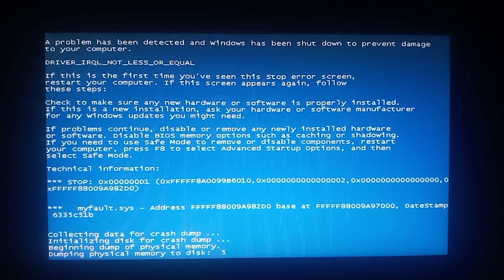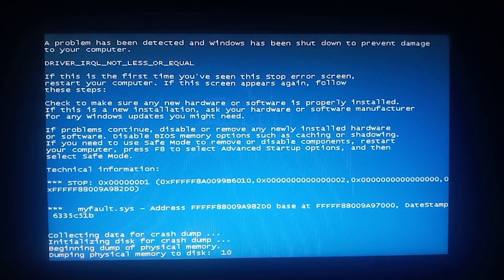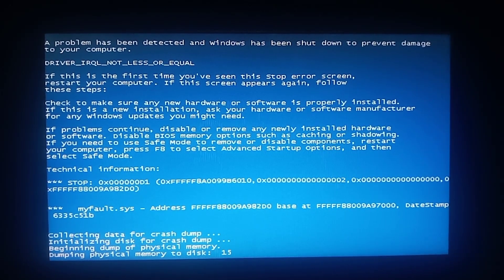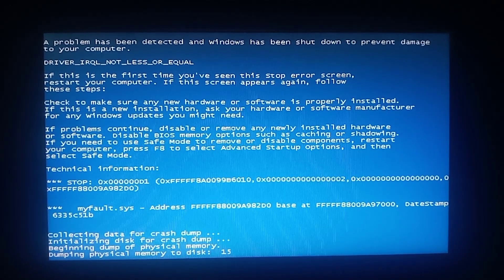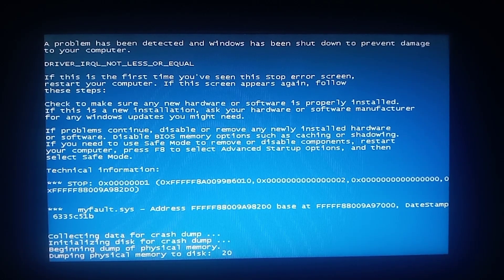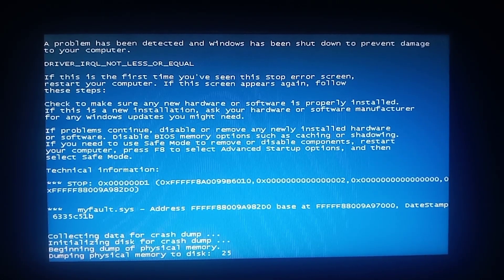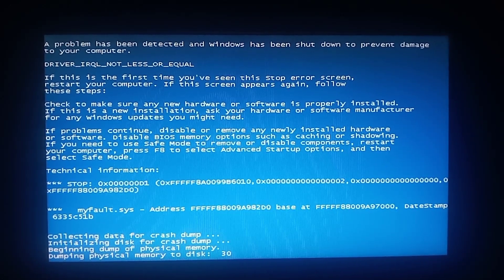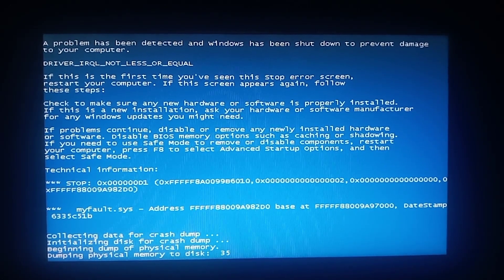AKO AY MAY LOBO Has BSOD